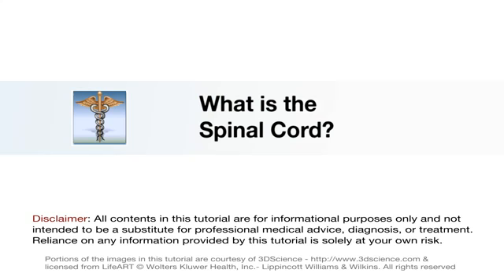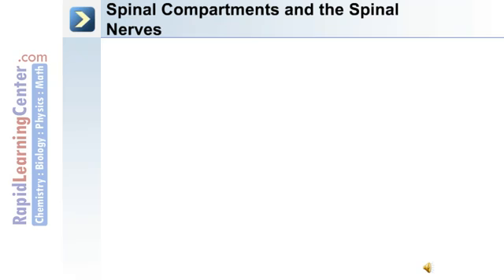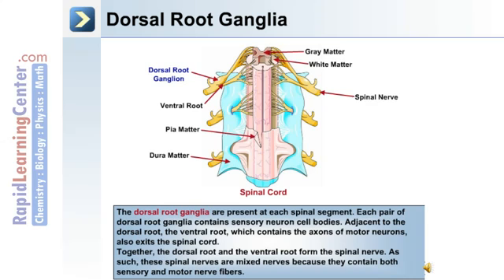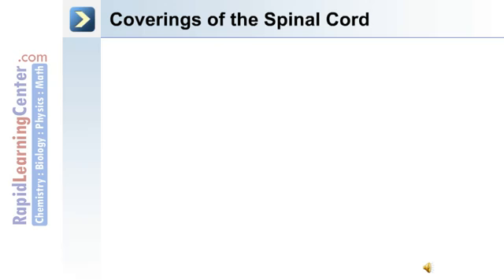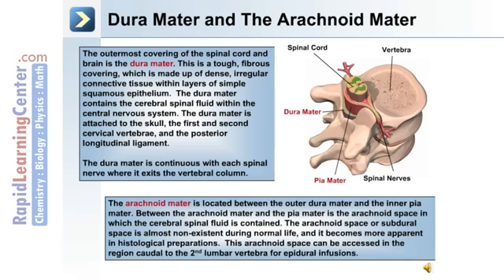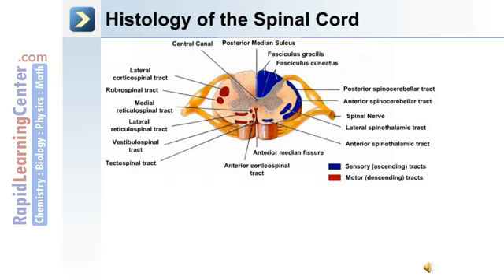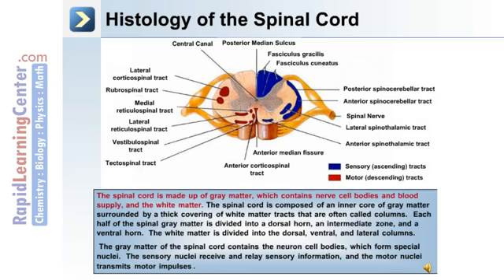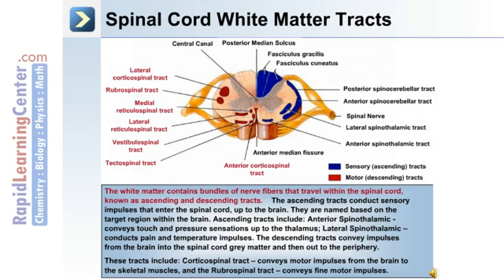The Spinal Cord and Spinal Nerves What is the Spinal Cord YouTube